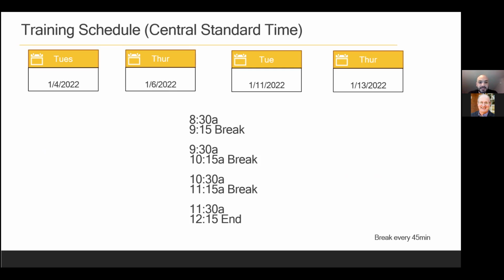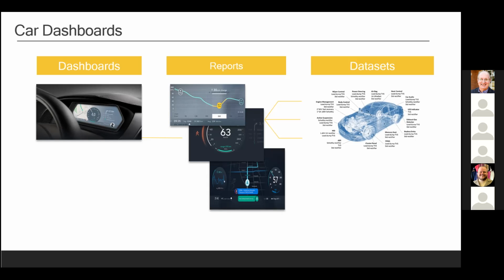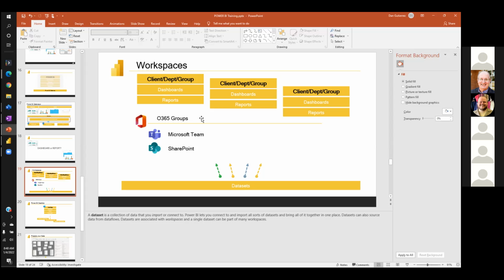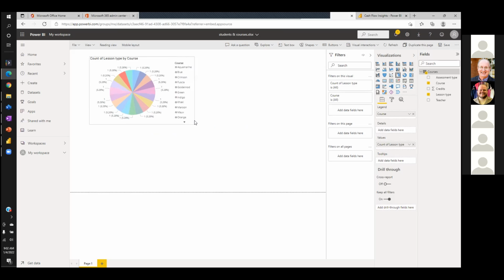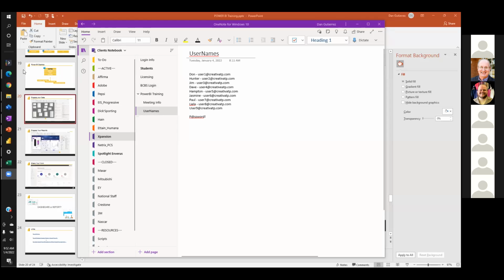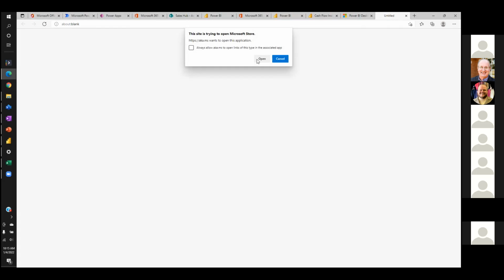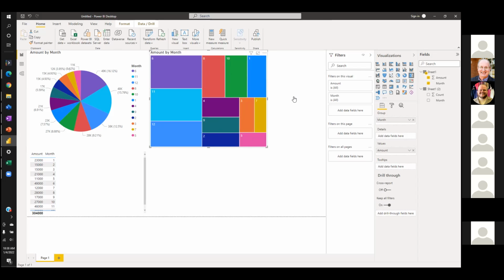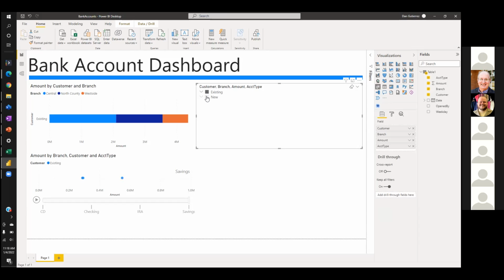DAAT 19Oct2021 1 4 2022